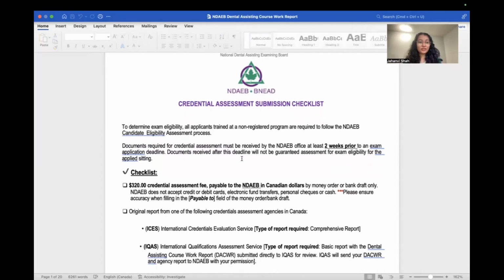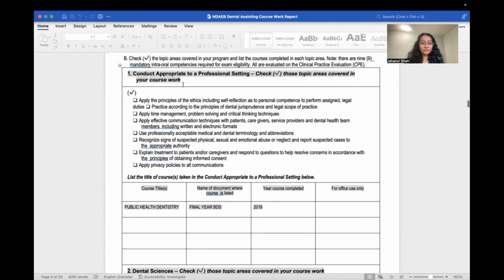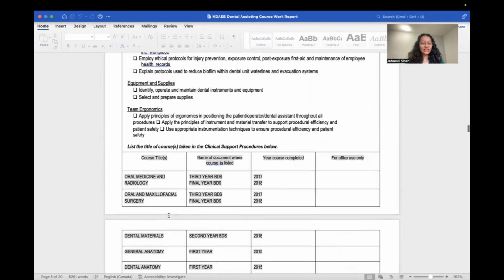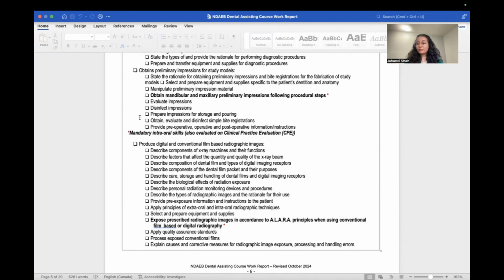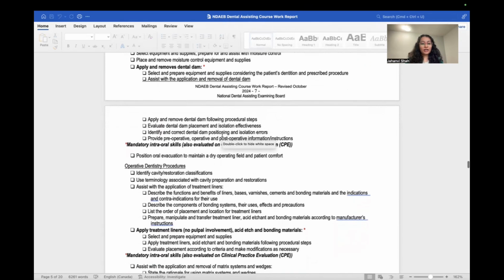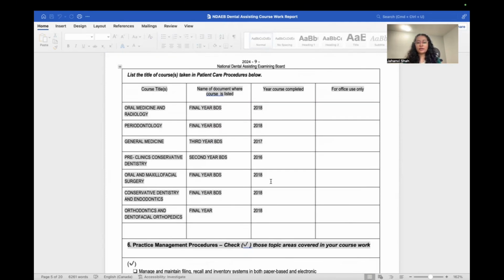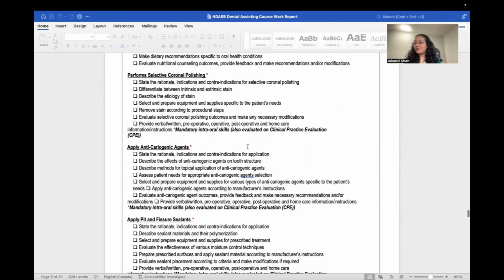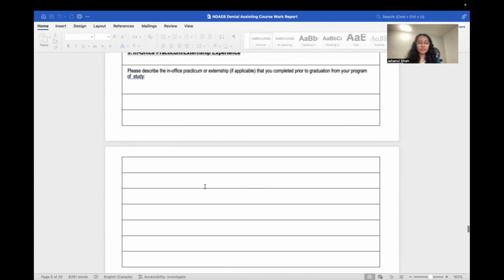How to fill DACWR | Dental Assistant Course Work Report | NDAEB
Are you applying for the NDAEB exam and need to submit the DACWR form? In this video, I’ll walk you through a step-by-step process on how to fill out the Dental Assisting Clinical Work Record (DACWR) form correctly to avoid delays or rejections.

🔹 What You’ll Learn in This Video:
✔️ Where to find the DACWR form 📄
✔️ How to complete each section properly ✍️
✔️ Required documents & notarization process 🔏
✔️ Common mistakes to avoid 🚫
✔️ Where and how to submit the form 📬